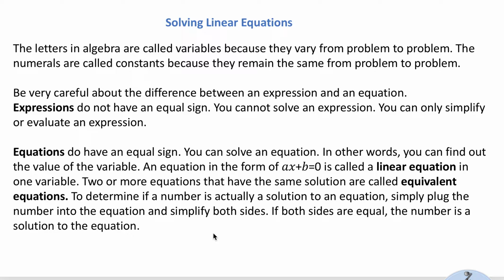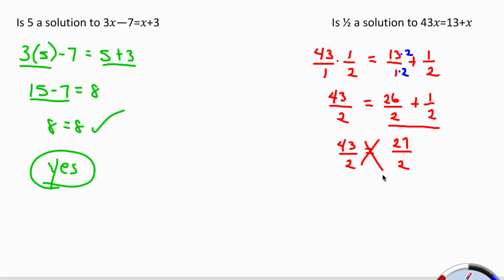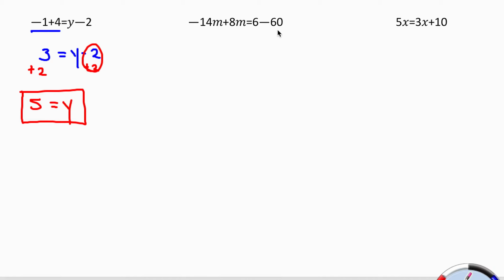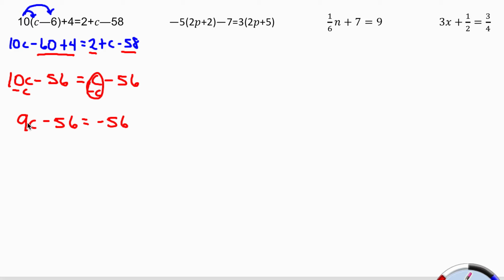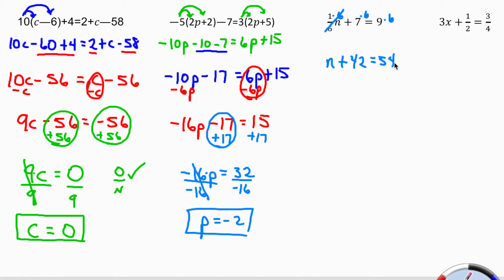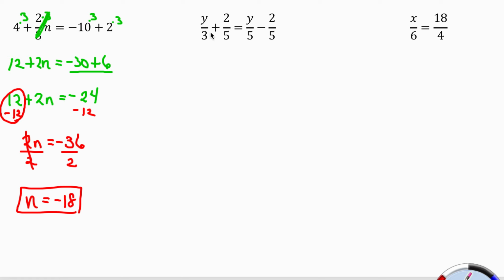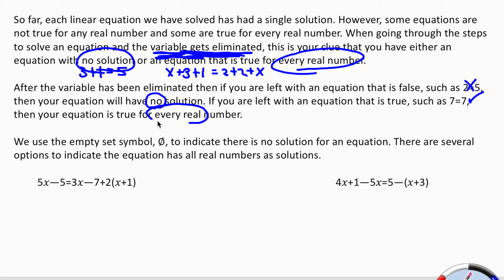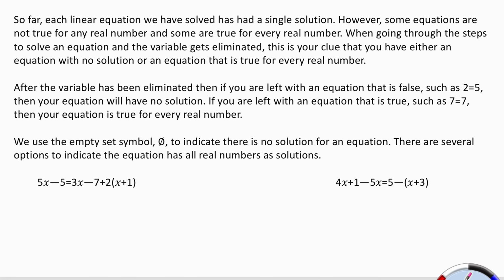Solving Linear Equations Video